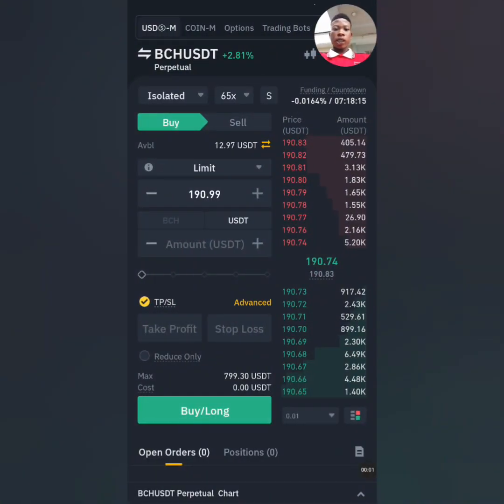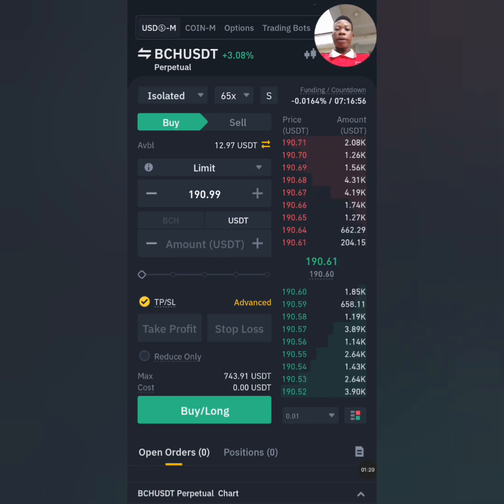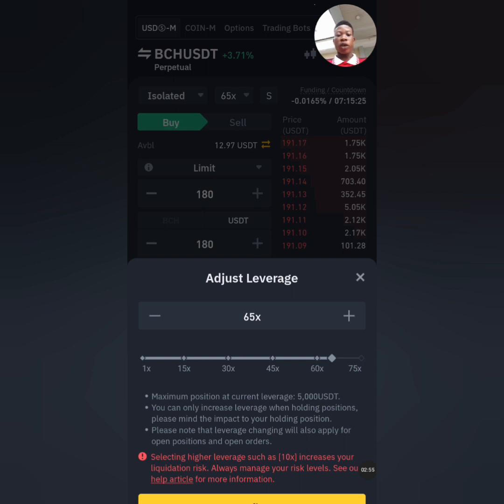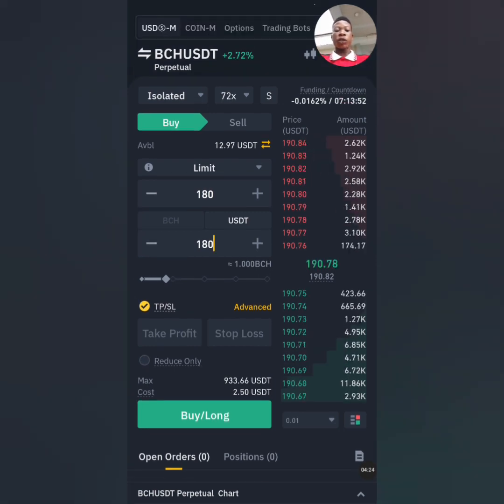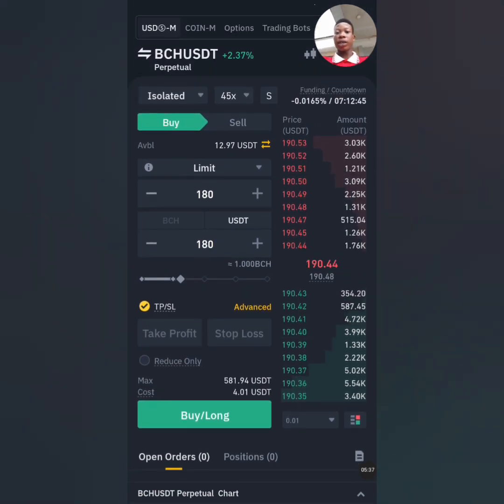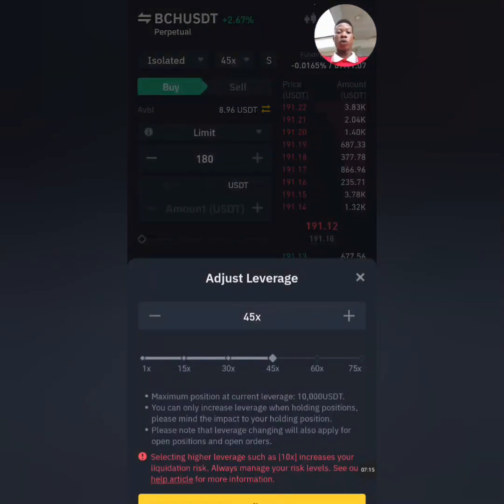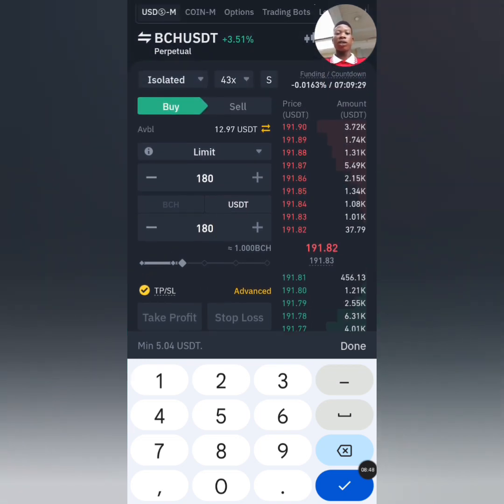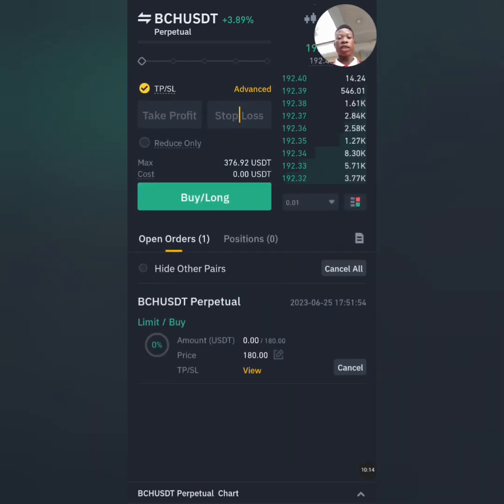How to use BINANCE futures. how to trade on BINANCE futures wallet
Full explanation on the BINANCE futures trading. how to trade on the BINANCE futures wallet.
this video explains how to trade on BINANCE futures and how you can also use your margins in the BINANCE futures trading.
if you don't know how to place trade in the spot wallet do well to check my channel for the video tutorial.